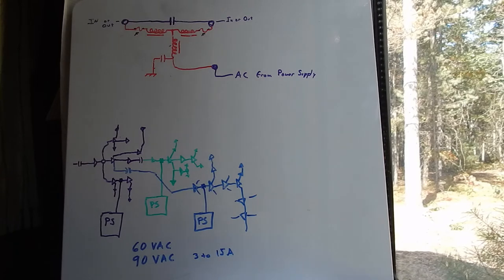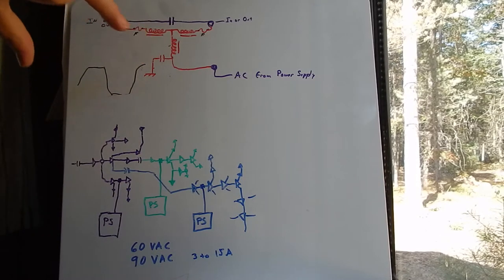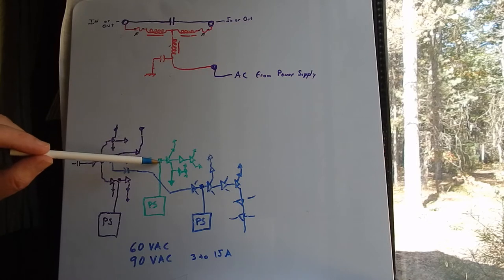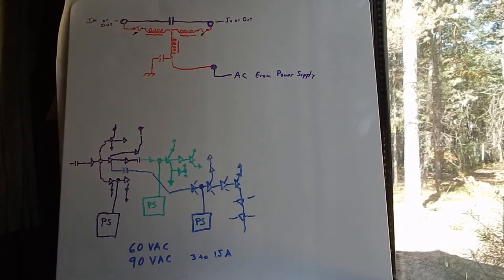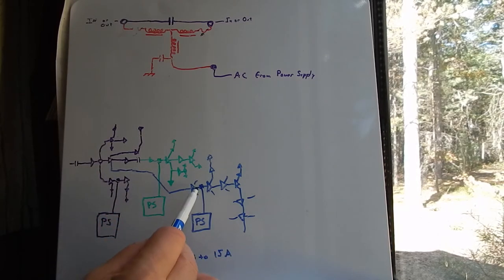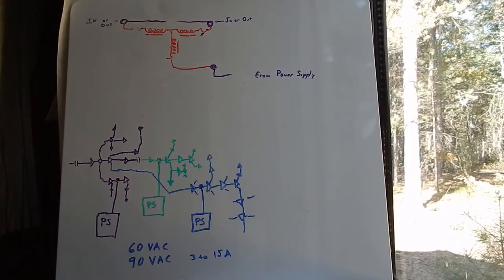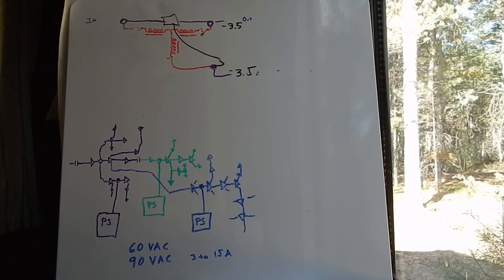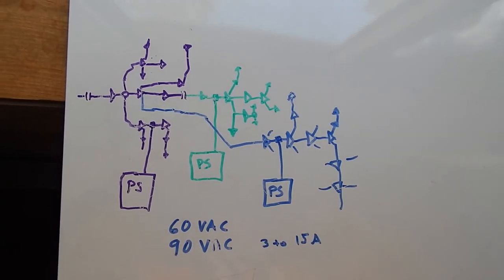How Cable TV Systems are Powered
A look at how coaxial cable networks are powered. This is just FYI for the hobbyist, I'm ignoring some of the sticky issues a CATV line tech needs to know, like loop resistance, voltage drops, grounding, etc.